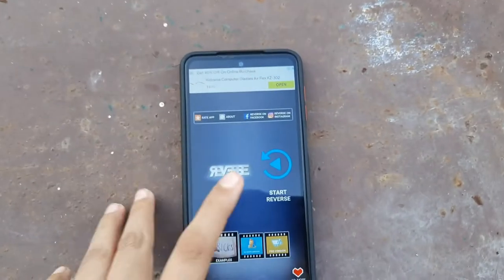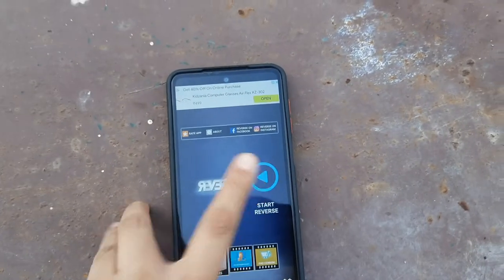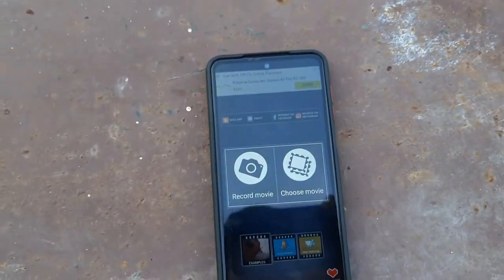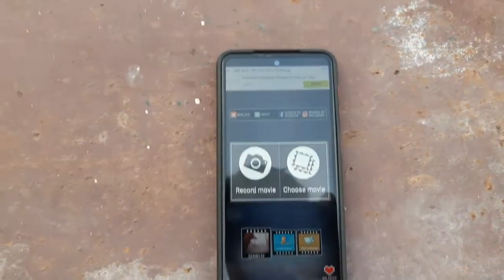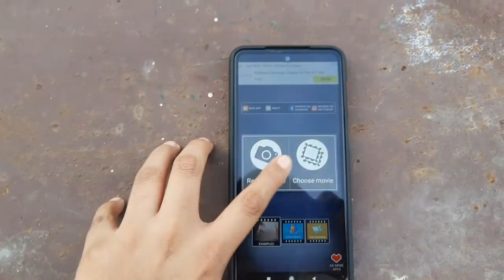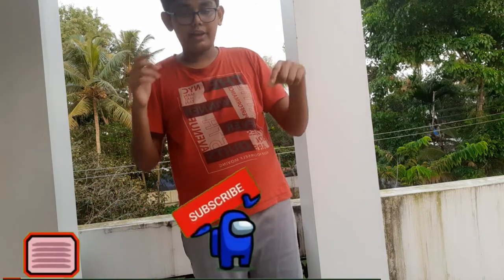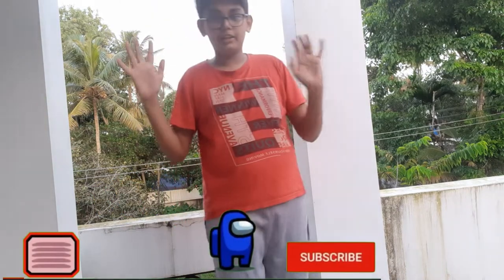Magic tricks Revealed!!!|Mehooz_vlog|Zach king